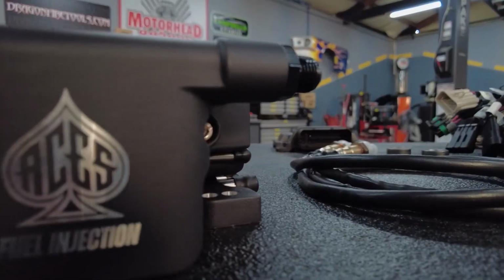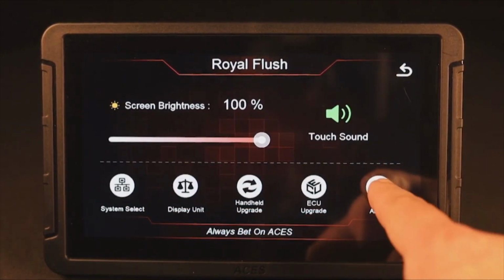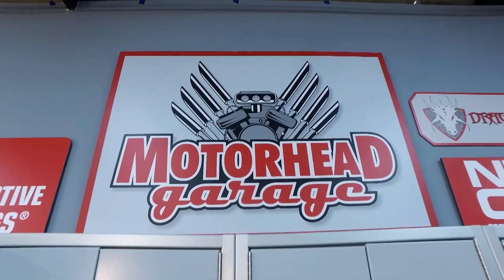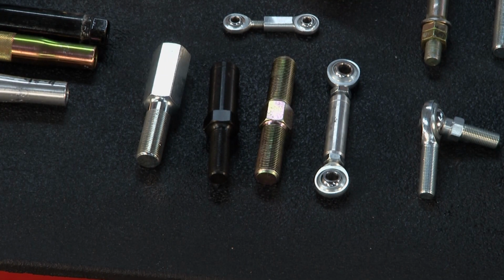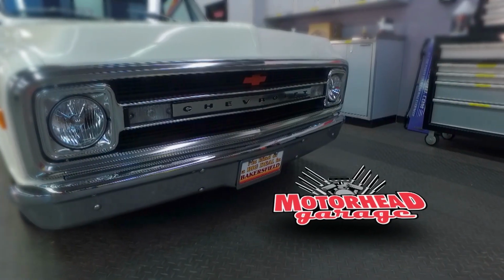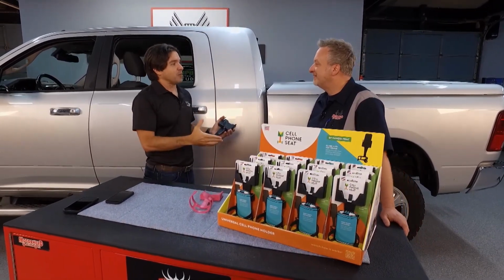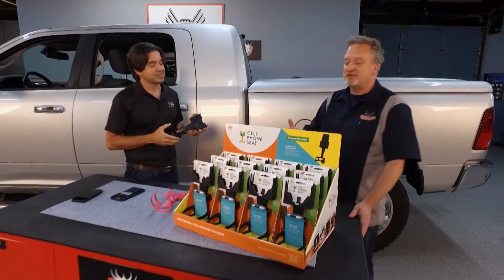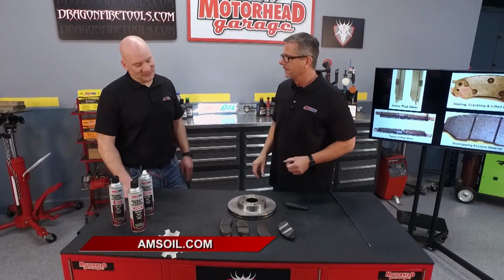Motorhead Garage Episode 2344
Aces EFI,
Rod End Supply,
Cell Phone Seat,
Amsoil,
Dragonfire Tools,
Rockauto.com,
PaintedAutoParts.com,
Campbell's Custom Care,